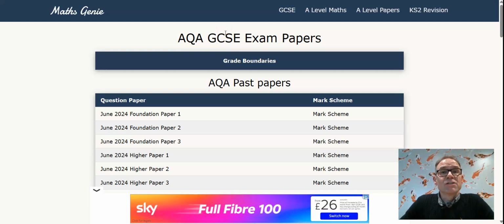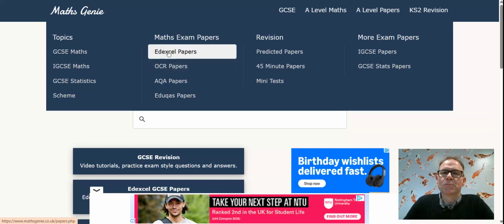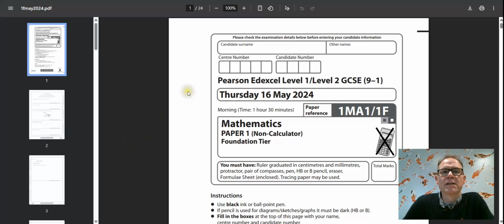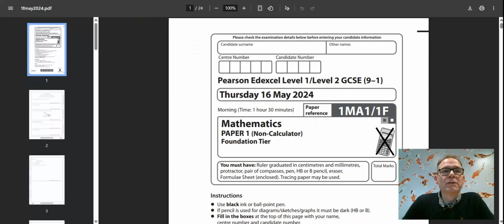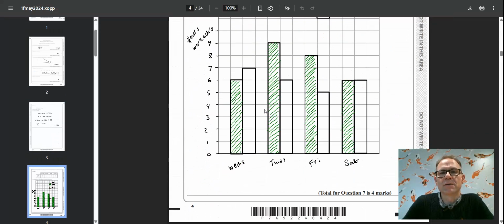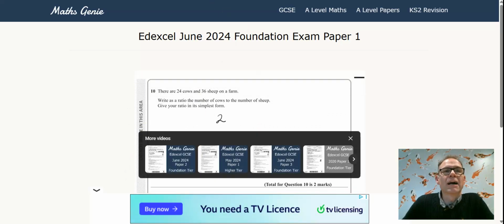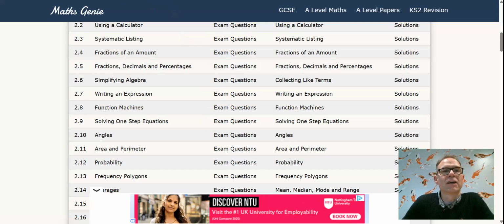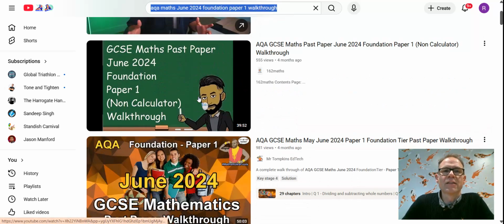How to use GCSE maths past papers for revision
We will go through how to use GCSE past papers to revise for your exams.

We will cover where to get papers, how to use them.

Where to get mark schemes and how to check your papers.

Where to get support on questions you couldn't do.